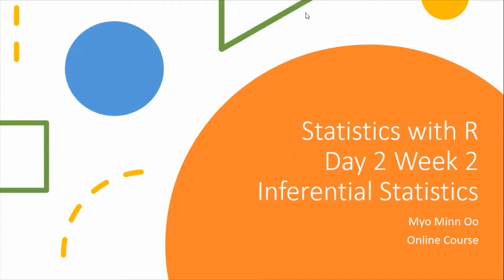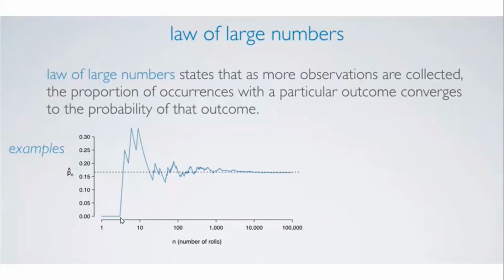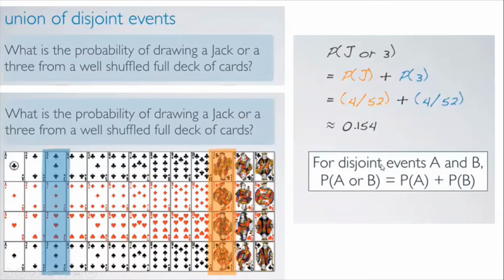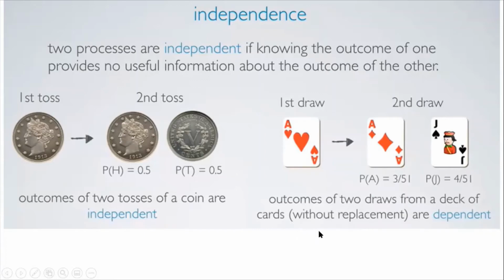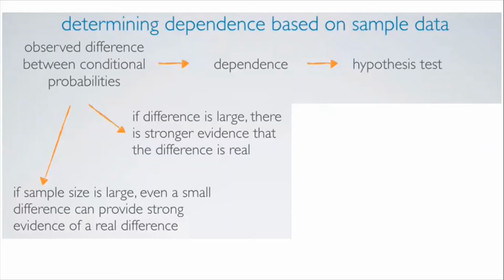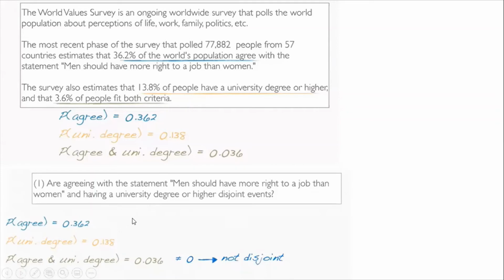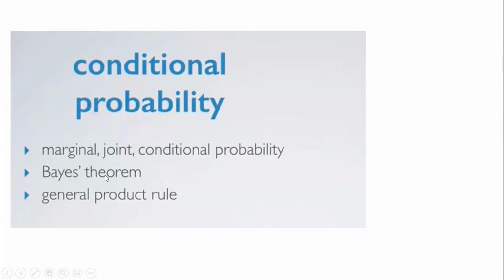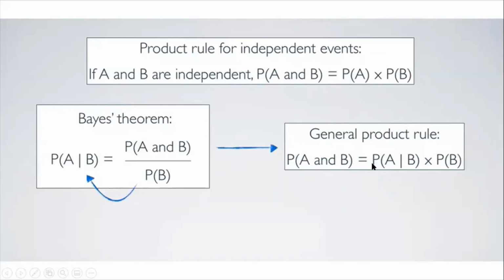Week 2: Inferential Statistics, Day 2 (ENG): Introduction to Probability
In this video, we discuss several important points in probability: disjoint event, law of large numbers, sample space, independent events, conditional probability. We mainly explore why it is important to understand for inferential statistics.